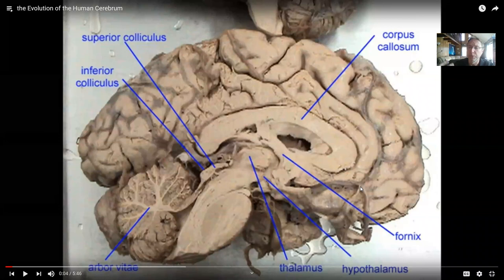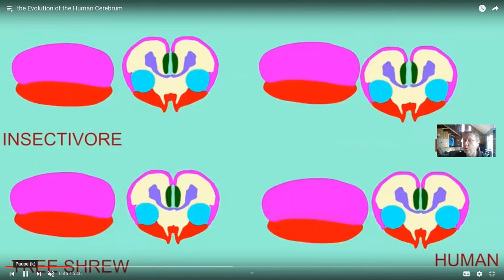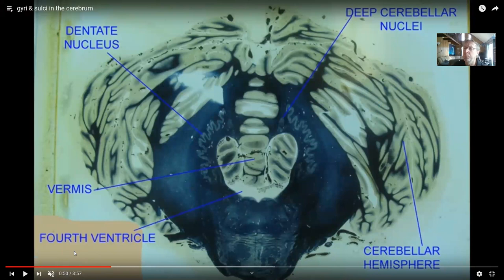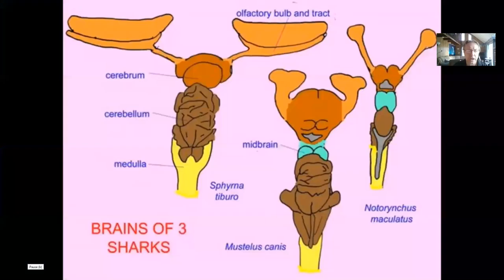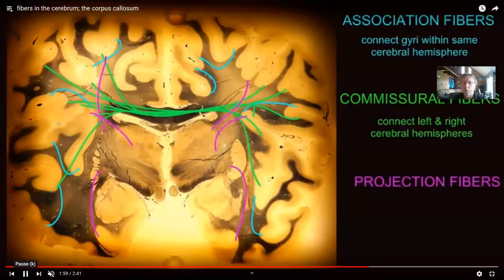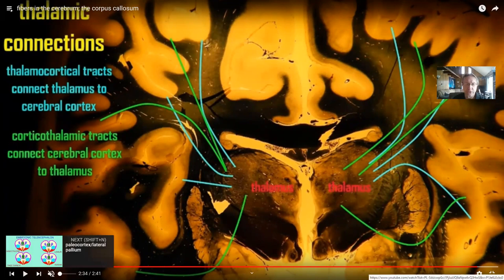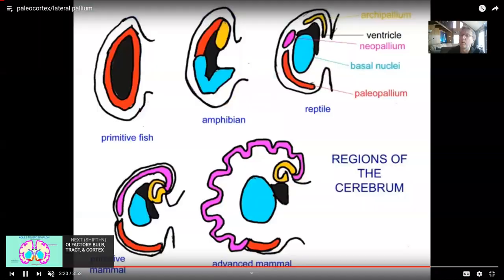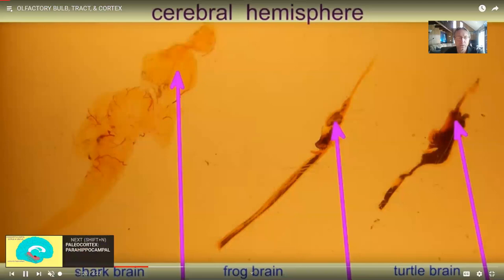the Vertebrate Cerebrum